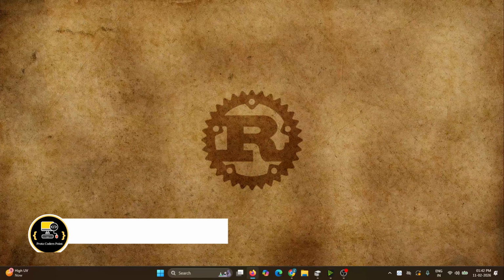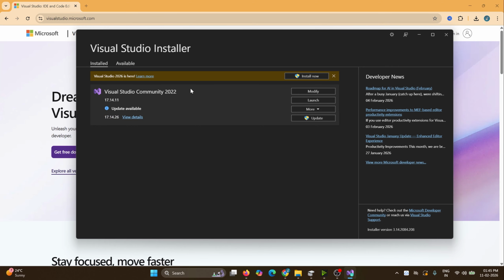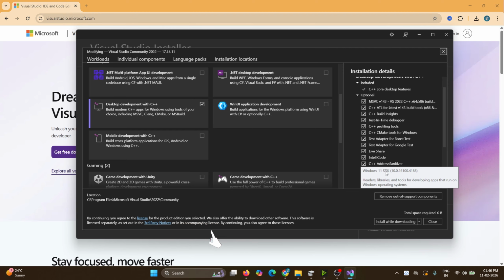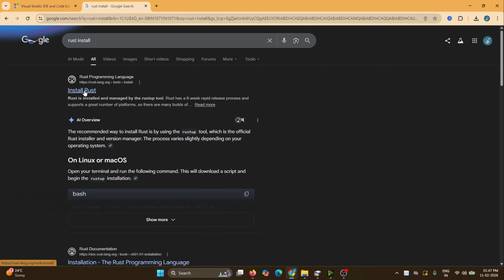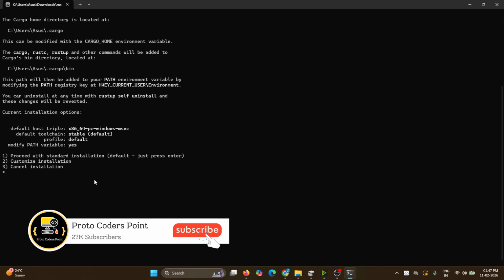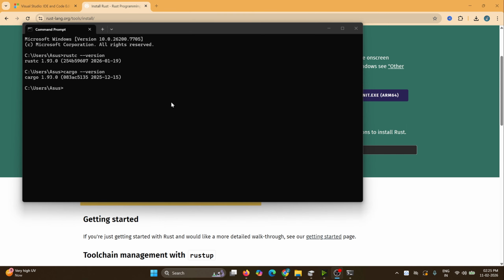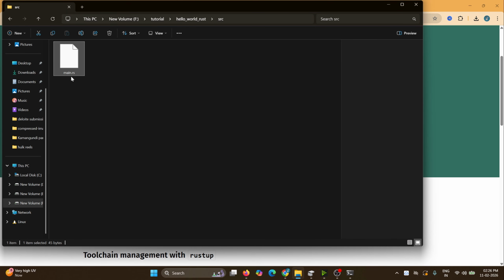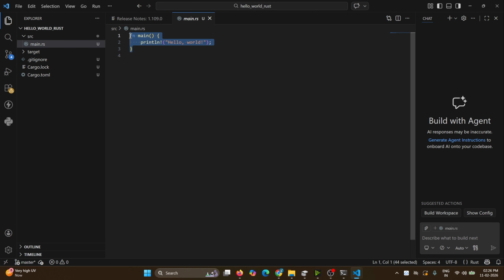Most People Install Rust Wrong — Do This Instead (Windows)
In this video I show the right way to  install Rust on Windows step-by-step using rustup and fix common errors like “rustc is not recognized” and cargo path issues.

You will learn:
• Install Rust on Windows 10/11
• Setup cargo & rustc correctly
• Verify installation
• Run your first Rust program

⚠️ Important
On Windows, you also need to install "Visual Studio" and select “Desktop development with C++” workload.
Without it Rust may show "link.exe not found" or "compilation errors".